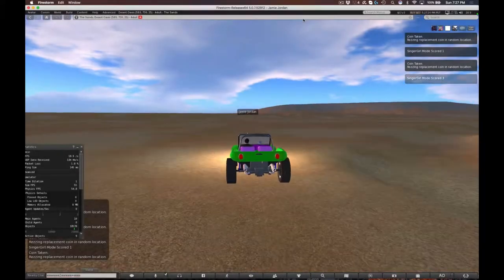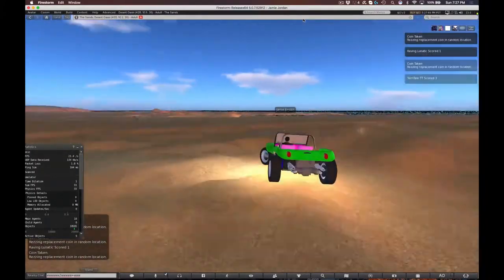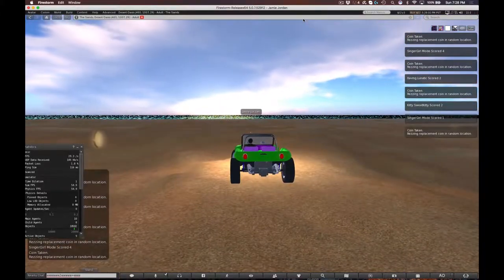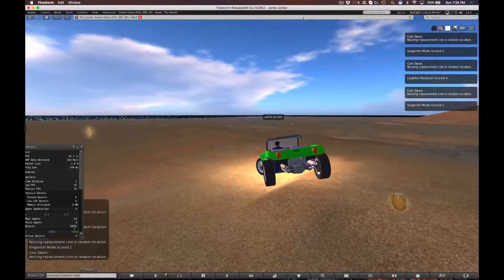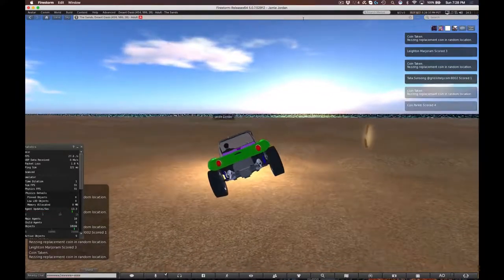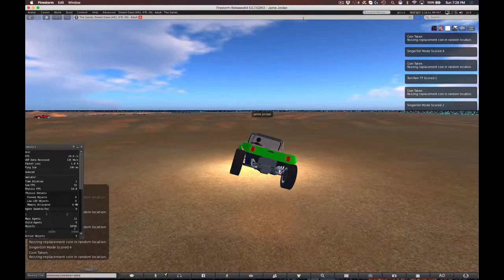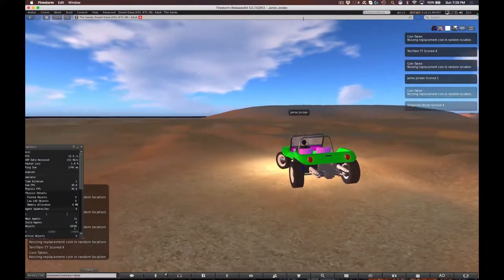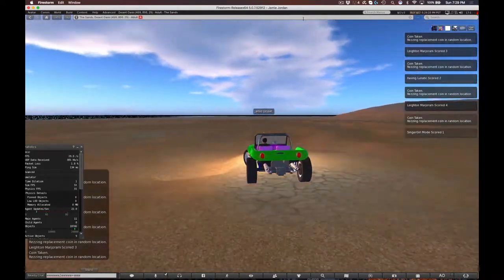02 11 18 OSL Adventure Night